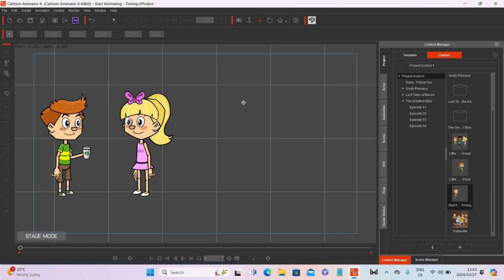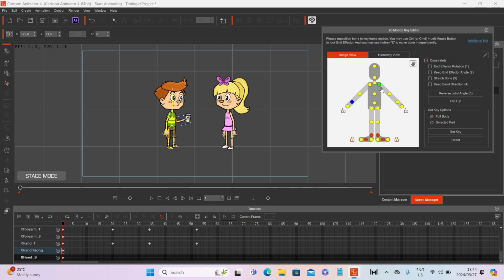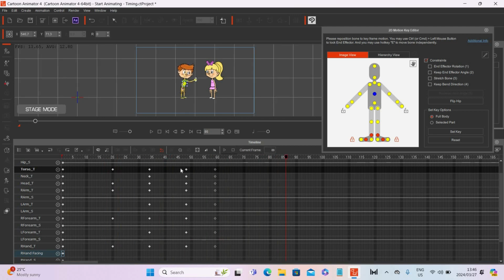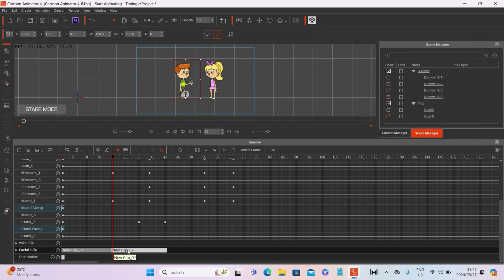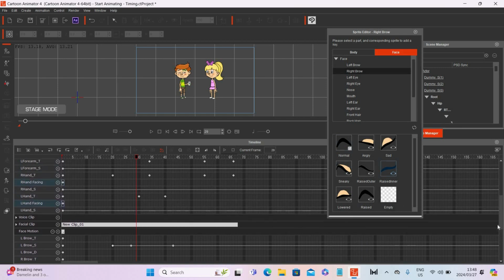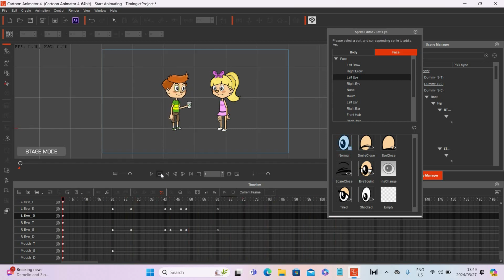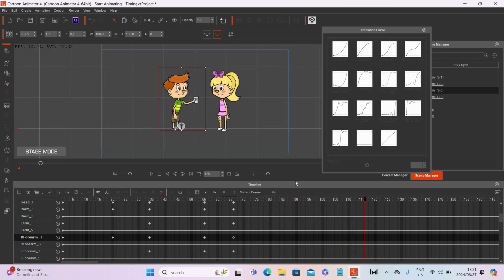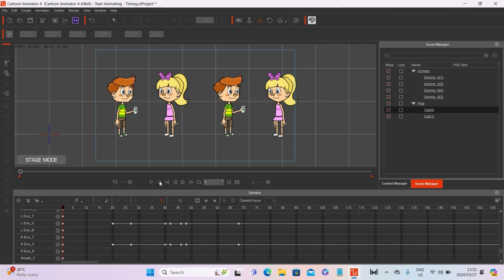Timing - Just how it improves your animations?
The 12 Principles of Animation can really take your animations to the next level and make it look more proffesional.  But the question is, how big is the improvement that it will make?

In this video I create two animations, the one with timing, and the other without, to see the difference it adds.